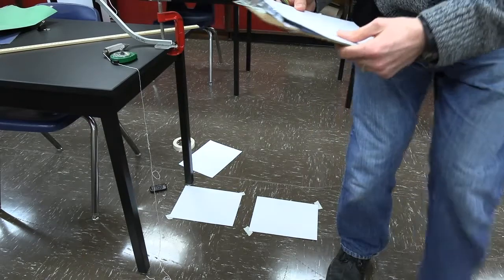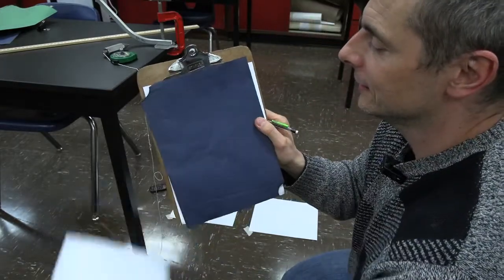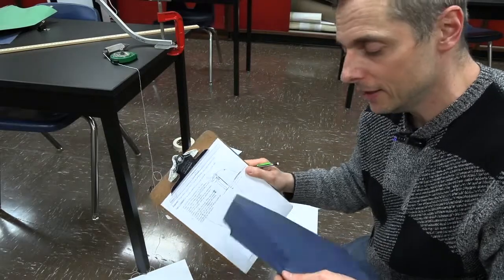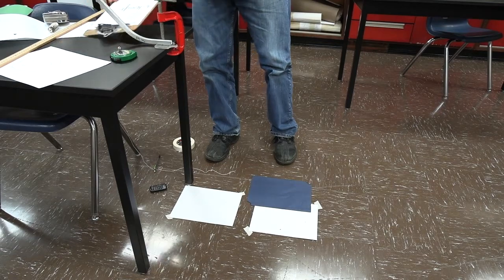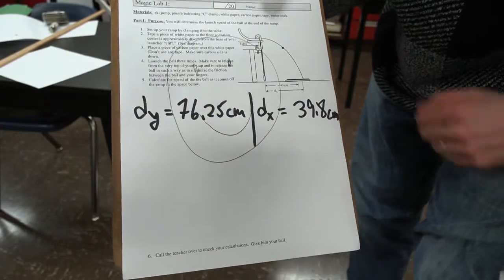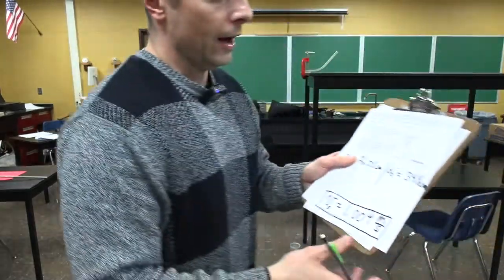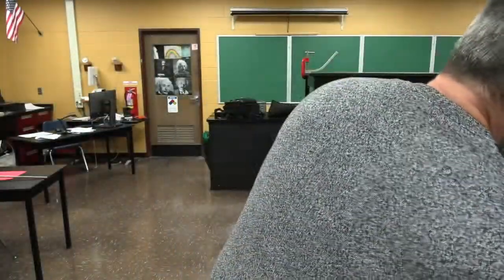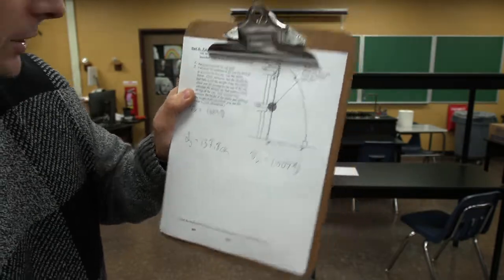Tupaj: Regents Gravitation Video, Magic Lab 1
In this video, you will observe data collected for Magic Lab 1, and you will observe the experiment accurately predicting the landing location of the steel ball bearing used in the lab.